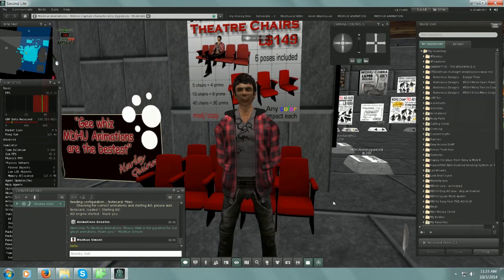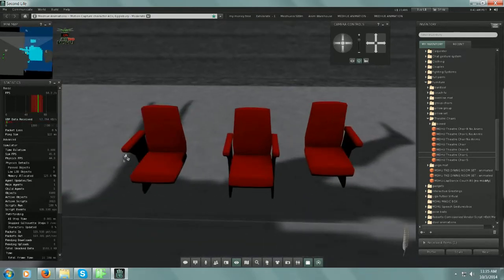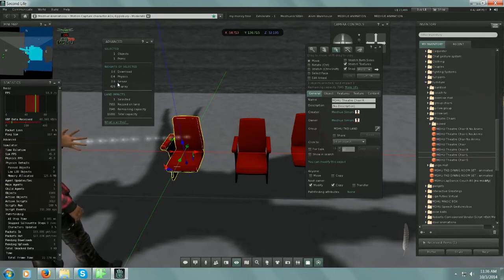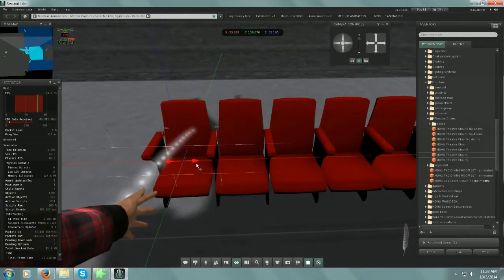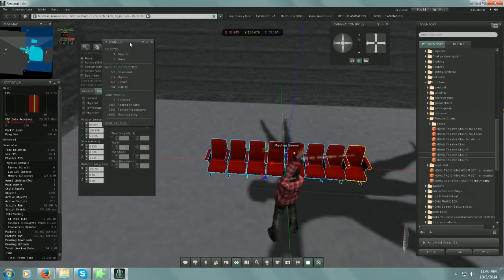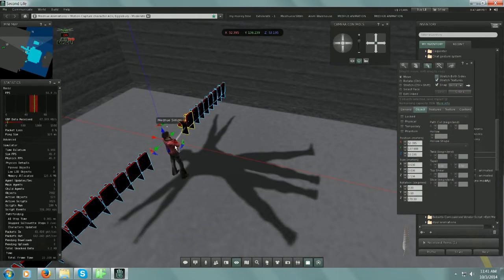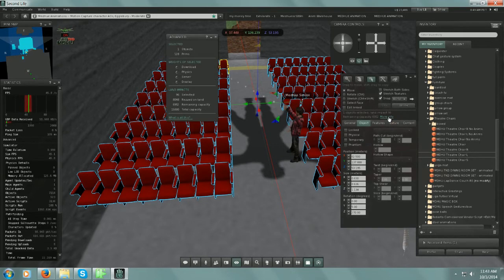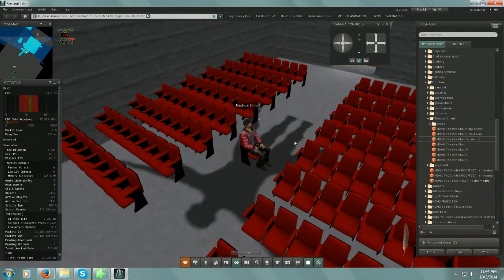Linking Meshes in Secondlife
This is a quick video showing off my theatre chairs and showing how to link meshes in Secondlife to take advantage of the extra prim savings.